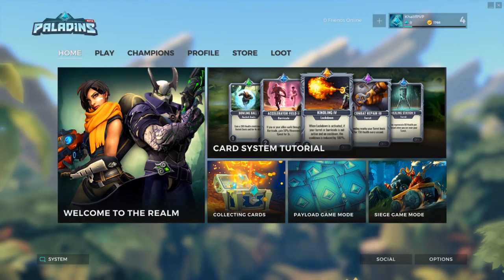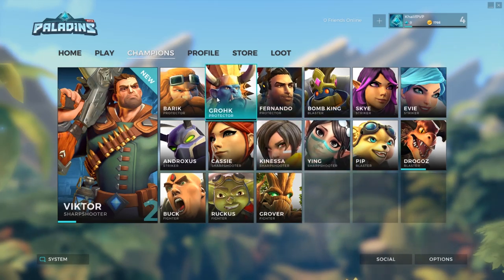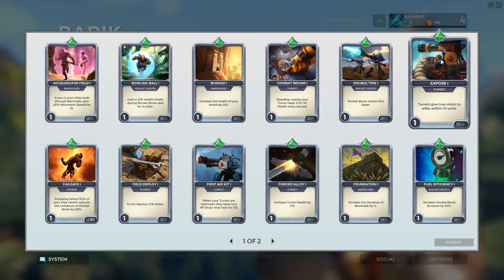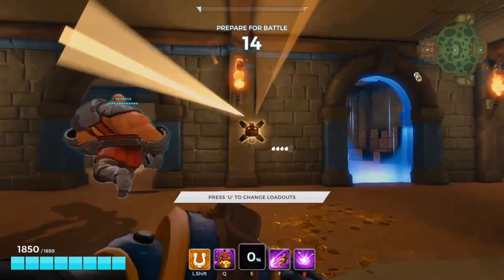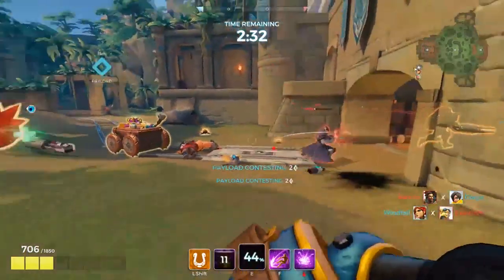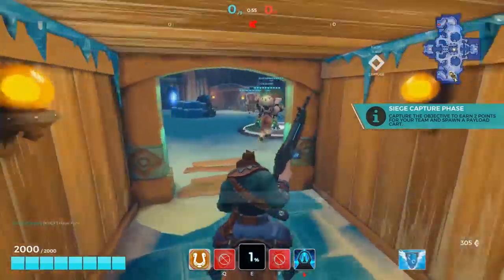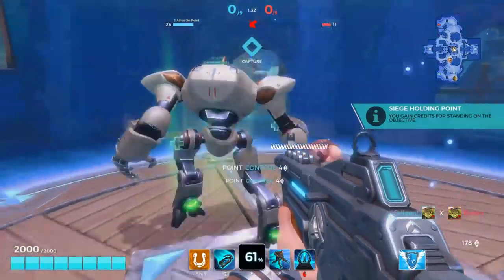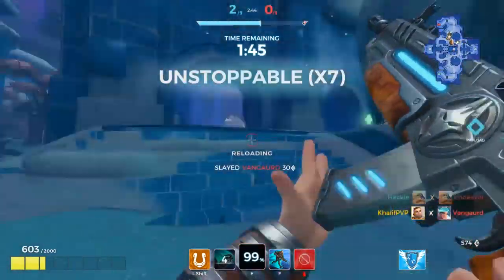Paladins First Impressions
Paladins is an upcoming FTP hero shooter